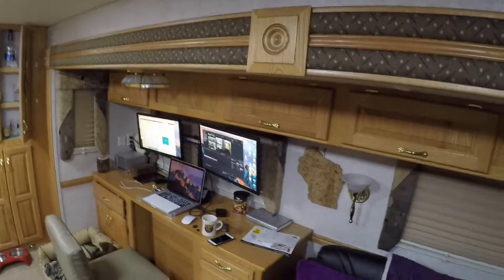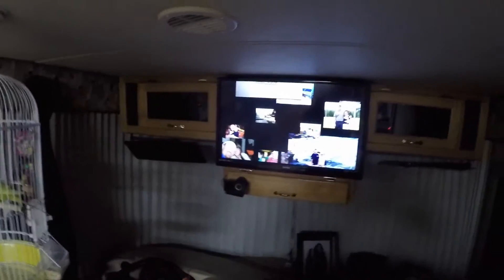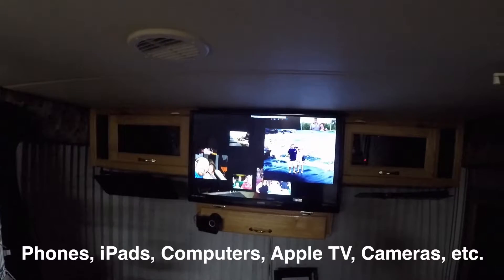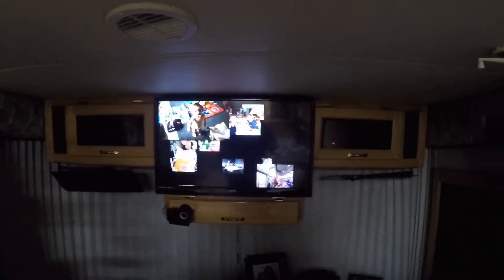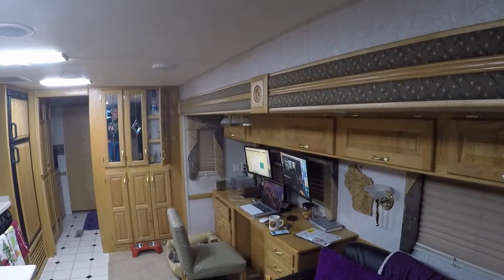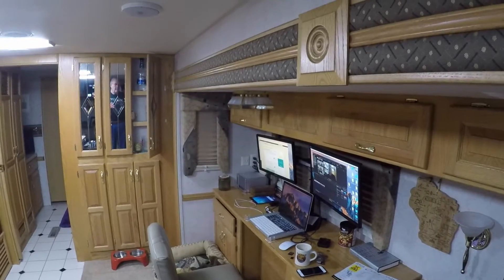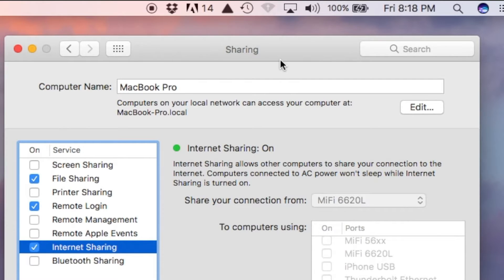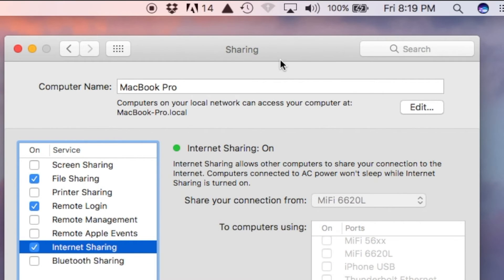Easy RV Internet Wifi Network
Super easy way to setup a wireless network for Internet access in an RV using a Mac and an iPhone or a Verizon MiFi device. Eliminates the need for a separate wireless hub or router. By having the MacBook do the Internet routing, it is possible to leave all of the devices permanently networked together. Then the connection being shared to the Internet can be changed on the Mac so that the in house configuration is never changed. This method works with Internet connections shared via the USB port. There is a second video that shows how to also share using campground WiFi, which does require a wireless switch or a router configured as a wireless switch and connected to the Mac's ethernet port. Either method is very effective and less expensive than buying the dedicated equipment from Pepwave or WiFi Ranger. Those appear to be excellent solutions, but are more expensive than this method which is pretty much free:) Make sure and subscribe if you would like to follow along with Terri, George(me) & Gizzy on our adventures as we wander the country living full time in our red, 2002 Newmar Dutch Star, diesel pusher RV. I swear, we have to be the only people in a red class A motorhome.
You can also follow our blog at jumingoffthecliff.com or on facebook We started this adventure in the Summer of 2016.
While our channel is based on living full time in an RV, our subject matter wanders a little like we do;)
Anyway, I hope you will join us as we wander about.